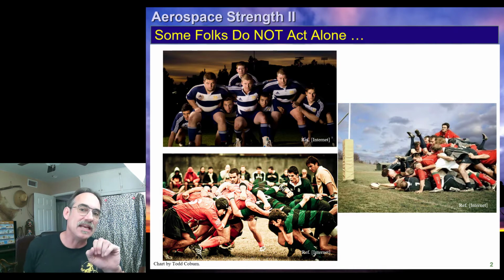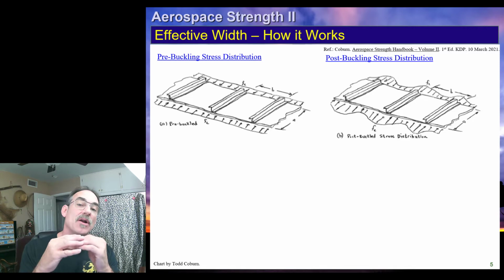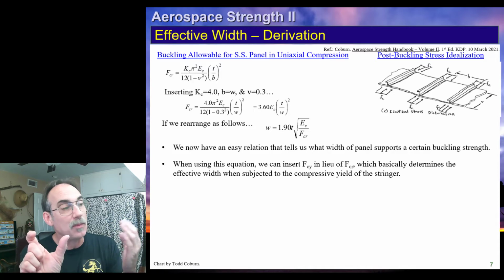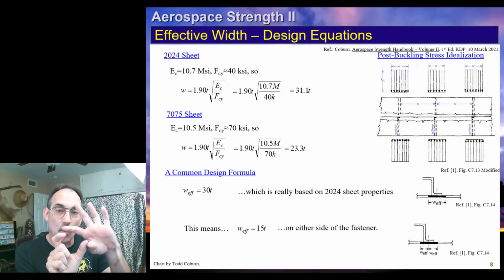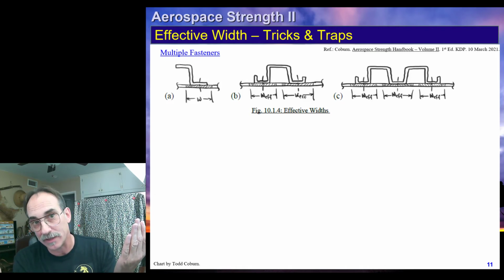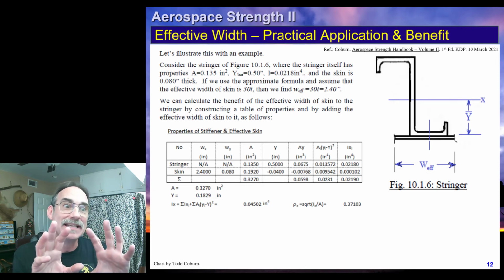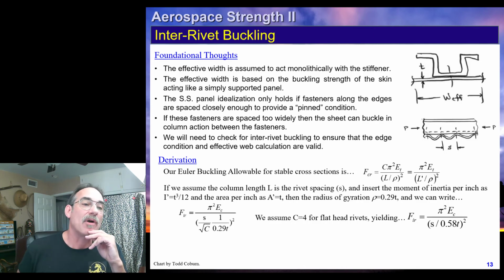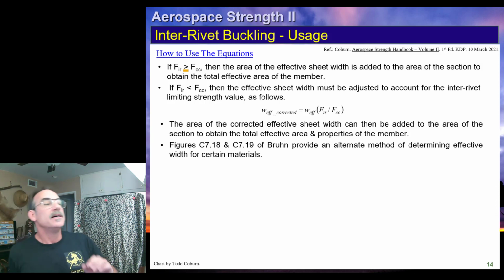Strength II: L-19 Stability - Evaluating Effective Sheet Widths & Inter Rivet Buckling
This video explains how to calculate the effective width of thin sheet & skin-like structures that act with a stringer when compression is present.  It also explains how inter-rivet buckling is evaluated, and how it potentially limits the effective width of sheet.

This is a very important topic for aircraft and other lightweight structures, therefore it is critical that aerospace, mechanical and civil engineers master these concepts.

Be sure to systematically review the following stability topics in order:
- L-17 Buckling of Columns
- L-17 Buckling of Flat Plates
- L-18 Crippling of Thin-Flanged sections
- L-19 Effective Sheet Widths & Inter-Rivet Buckling
- L-20 Euler Johnson's Equation
- L-21 Buckling of Cylinders
- L-22 Buckling of Curved Panels